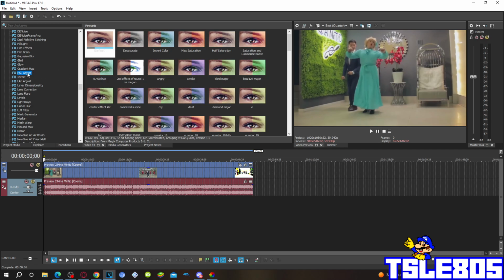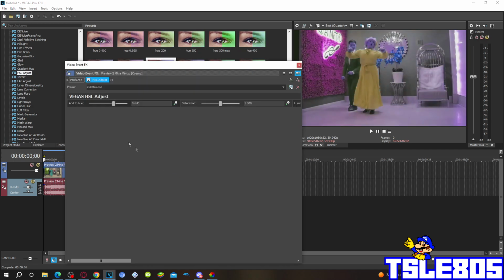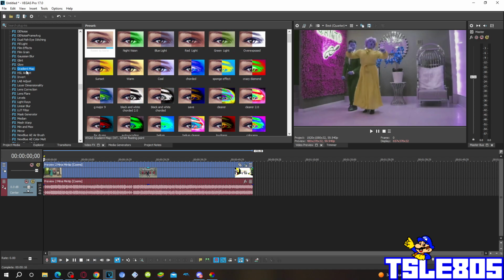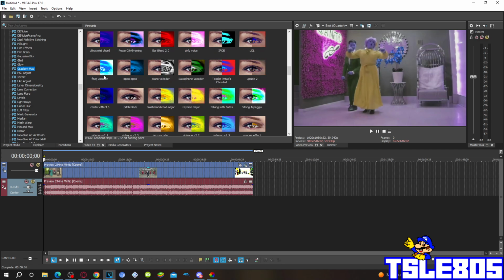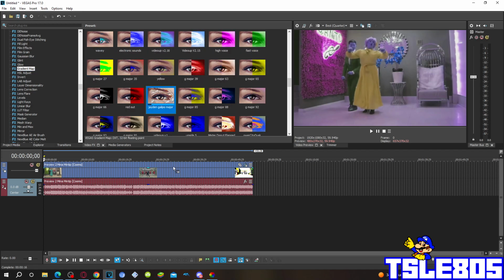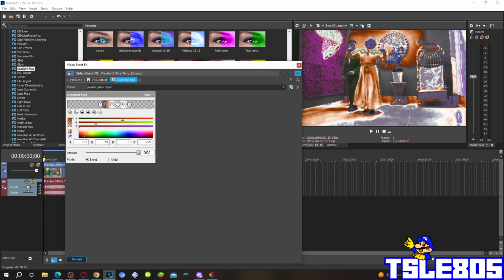Jayden Galipo Major Tutorial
In this tutorial, I will show you how to make Jayden Galipo Major on Vegas Pro!